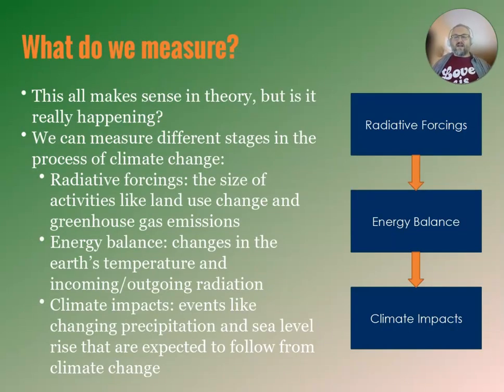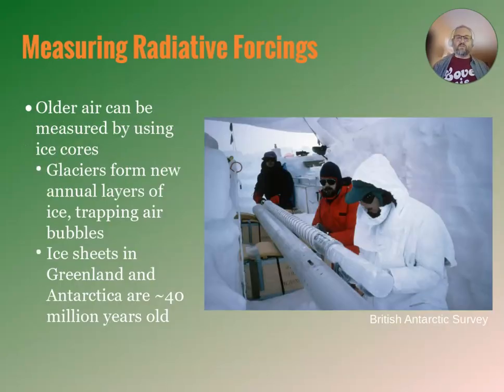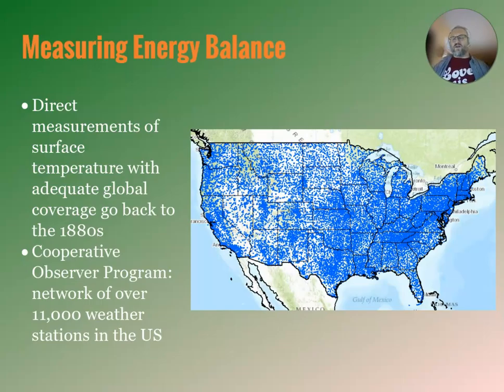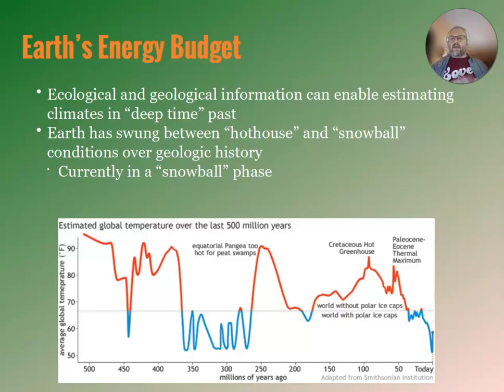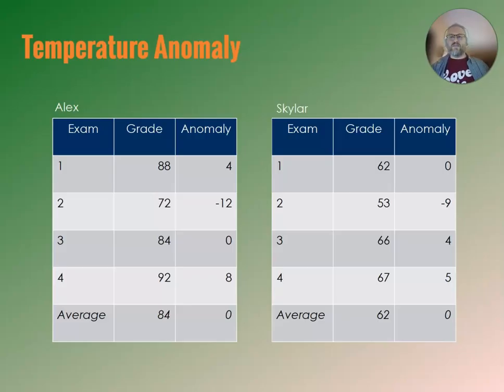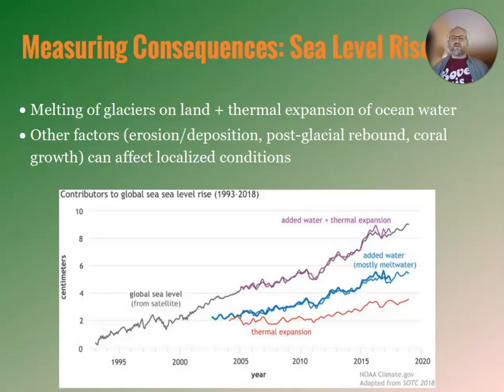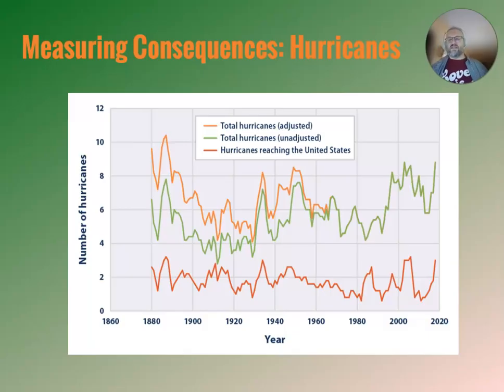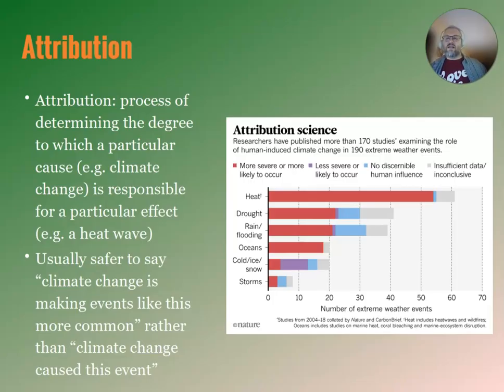Unit 10: Climate Data (SCI 102: Understanding the Physical World)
Lecture on climate data for SCI 102: Understanding the Physical World at Slippery Rock University